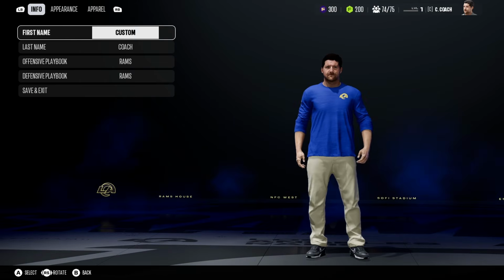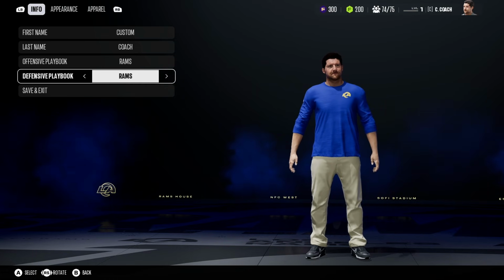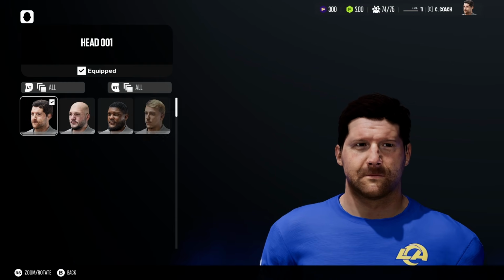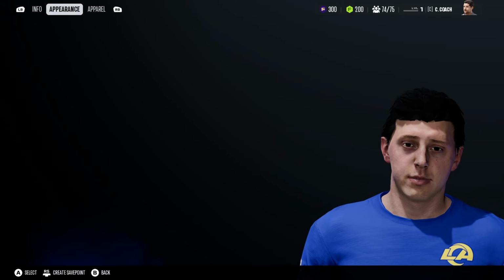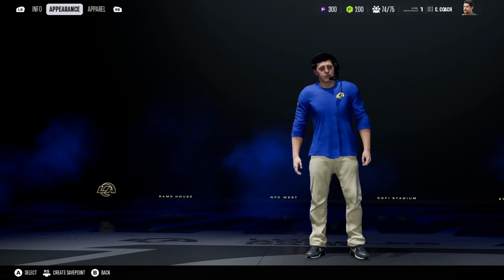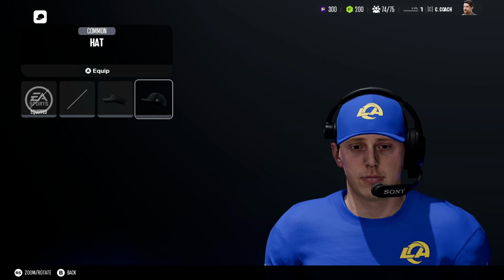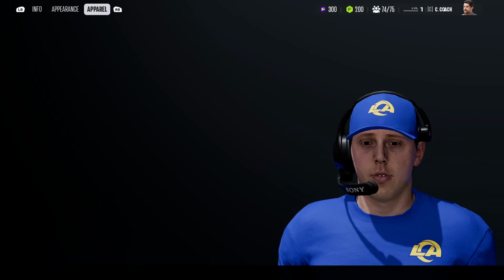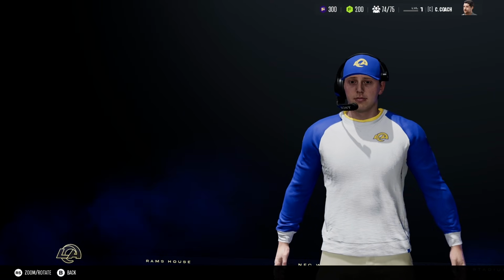Madden 27: How to Edit or Customize Coach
in this video, i show you how to edit or customize your coach in madden 27, so you can change your coach's appearance and personalize your coaching experience. did this video help? comment below and let me know. thanks!